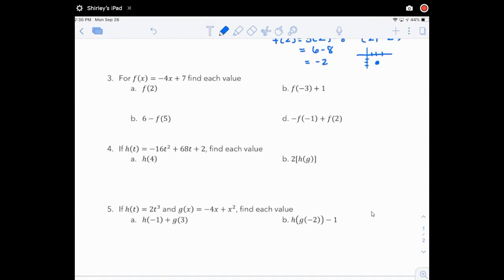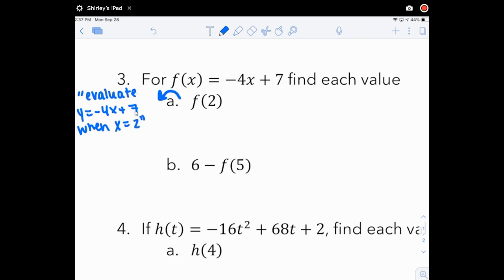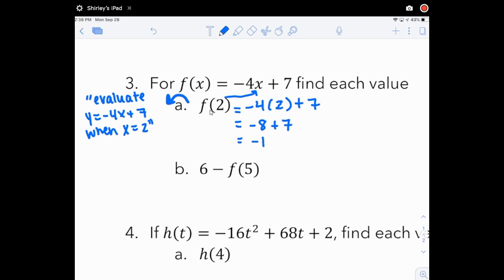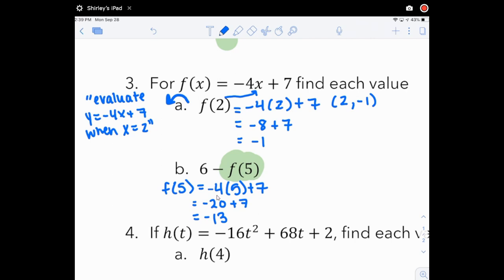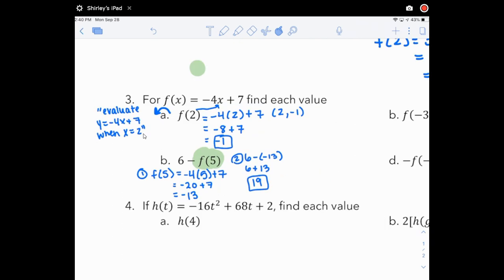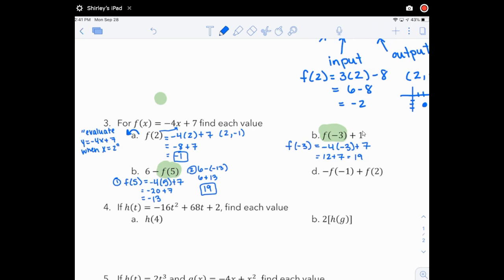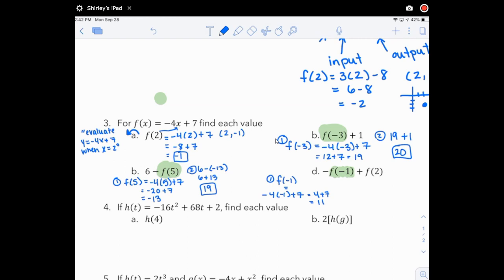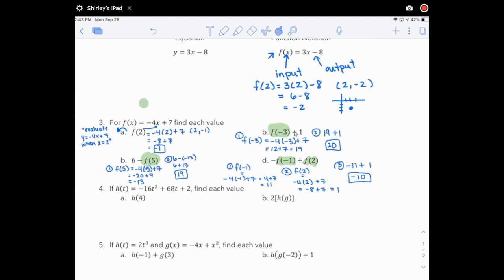1.7 Day 2 Part 2